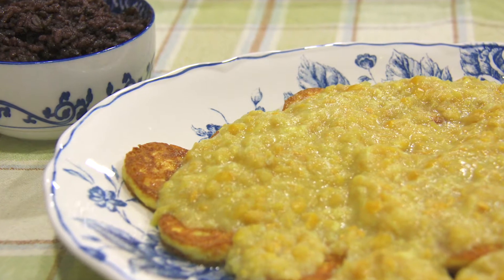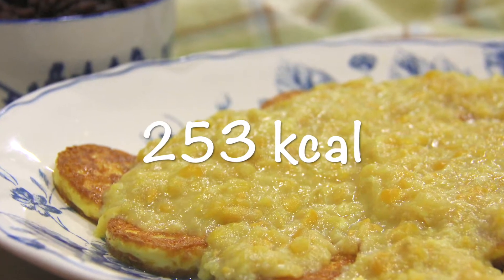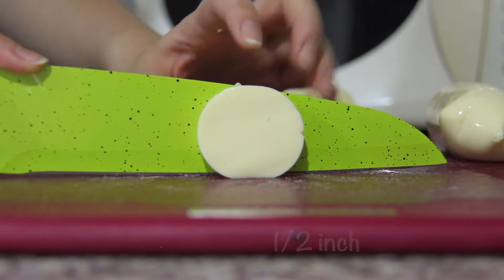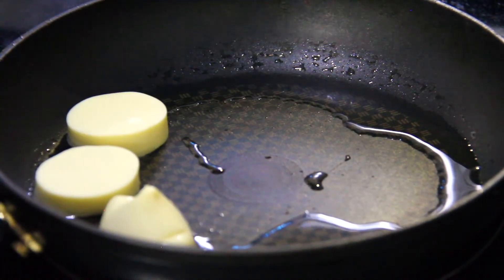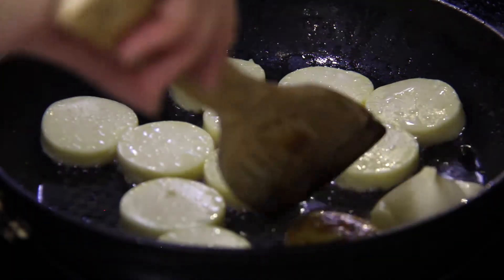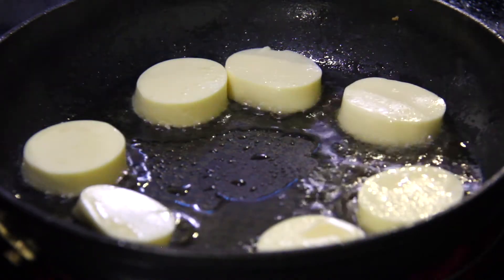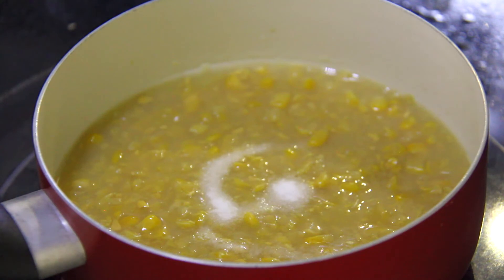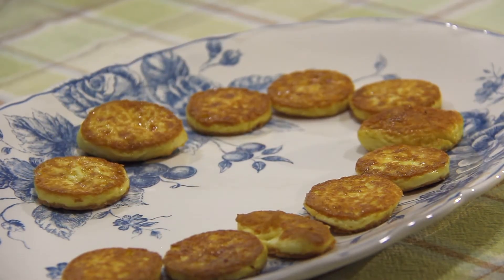Sweet Corn Pan Fried Tofu || 253 Calories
This healthier twist on a classical Chinese dish is low-carb, high protein, and low calories, even when served with a bowl of rice! The tender egg tofu tossed in the savoury sweet corn sauce will bound to make your mouth water!

Ingredients:
- 500g yuzi egg tofu
- 1 can cream style corn (400ml)
- 1/4 cup chicken broth
- 1 large egg
- 1/2 tsp salt
- 2 tbs vegetable oil

Directions:
1. Slice the tofu into 1/2 inch thick pieces.
2. In a non-stick frying pan, pour in 1 tbs of vegetable oil. Place half of the tofu in the pan and fry on medium heat for 10min on one side or until it forms a golden brown scab. Flip and fry the other side for another 8min. Set aside.
* Feel free to fry all the tofu at once if your pan is large enough.
* You can use a higher heat setting to speed up the cooking time but be careful, there could be more splattering and burning!
3. Pour in the remaining oil and fry the rest of the tofu, 5min on each side.
4. In a small pot or saucepan, add in the corn, chicken broth, and salt and stir evenly. Bring to a boil.
5. Lightly beat the egg in a bowl and set aside.
6. Once the corn sauce boils, quickly stir in the egg and remove from the heat immediately.
7. Place the tofu on a plate and pour the corn sauce on top. Serve while its hot!

Nutritional Info:
Per 1 serving

Calories: 253 kcal
Total Fat: 17.5 g / 27%
Saturated Fat: 2.9 g / 14%
Trans Fat: 0.7g
Monounsaturated Fat: 2.2 g
Polyunsaturated Fat: 5 g
Cholesterol: 146.8 mg / 49%
Total Carbohydrate: 23.1 g / 8%
Fibre: 1.5 g / 6%
Sugar: 4.1 g
Protein: 10 g
Sodium: 791 mg / 33%
Potassium: 182 mg / 5%
Vitamin A: 3.9%
Vitamin C: 9.3%
Vitamin B-6: 3.8%
Calcium: 15.6%
Iron: 6.3%
Magnesium: 5%

* Percent Daily Values are based the recommended daily intakes of a healthy adult.

(I do not know the right to this photo)